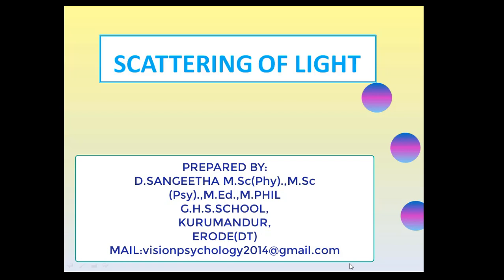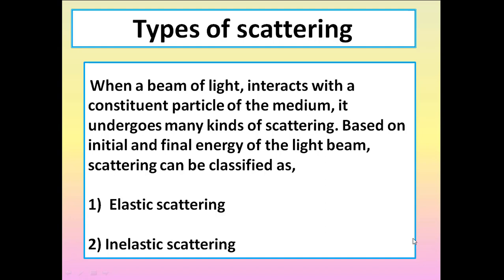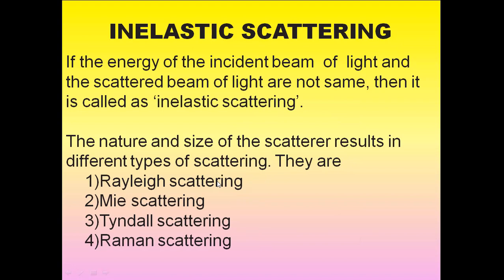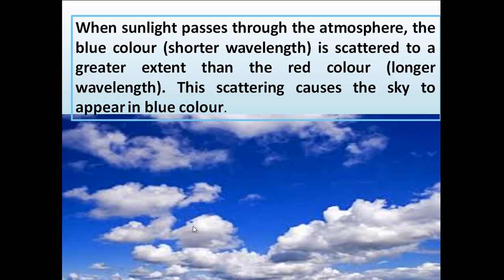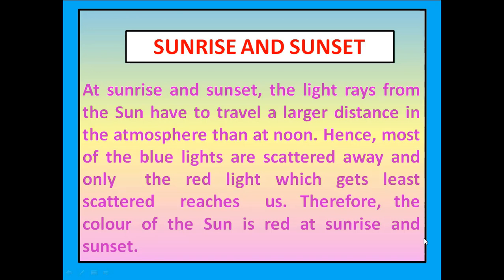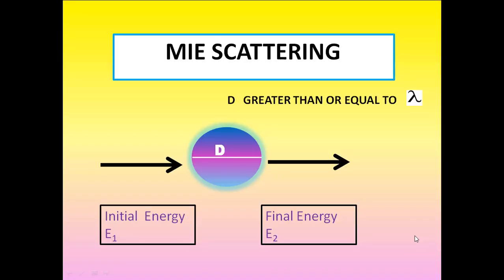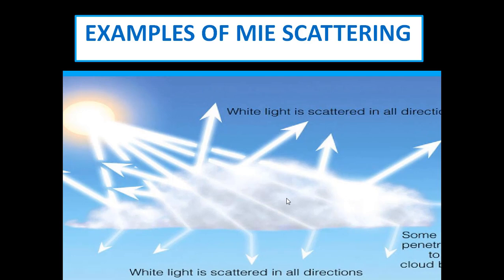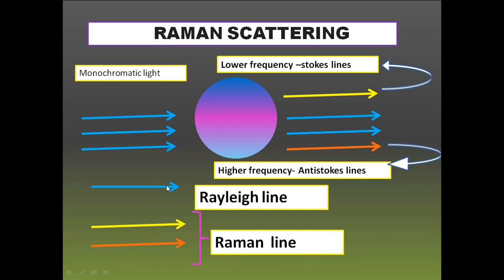Scattering and types of scattering_Physics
Scatteing and types of scattering_Physics corner